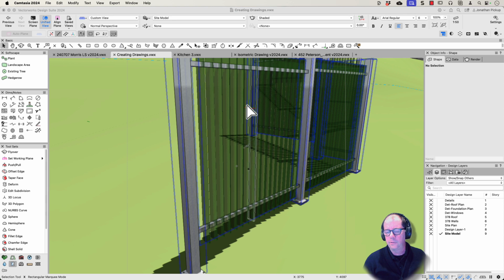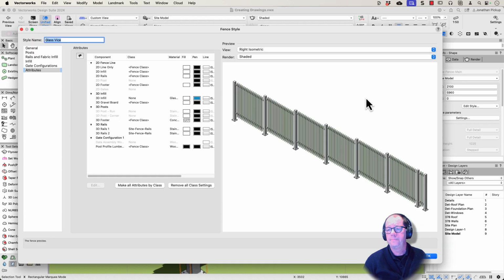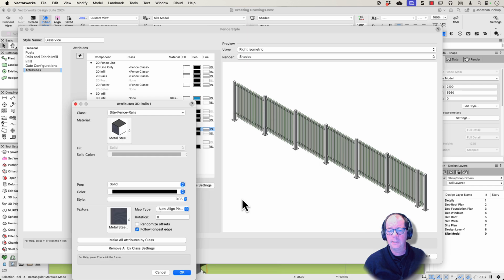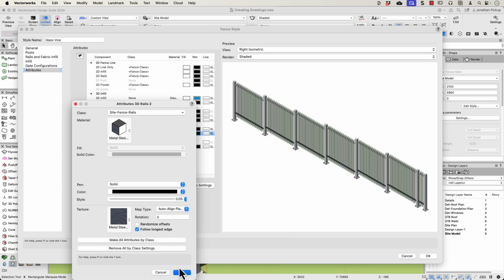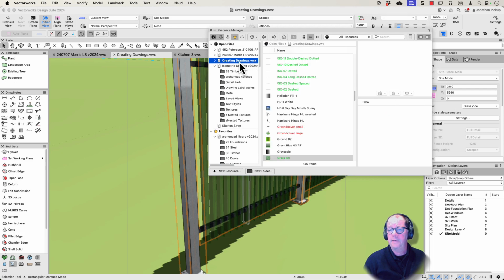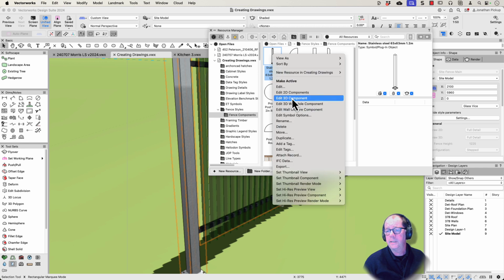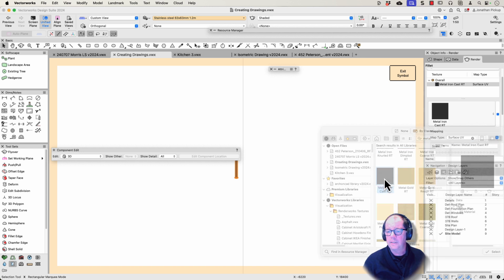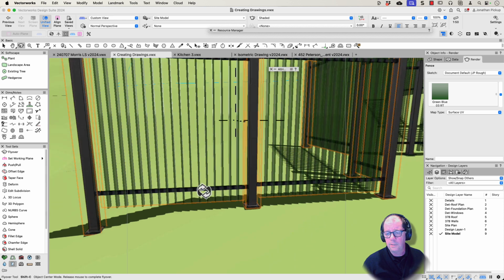Quickly Edit Fence Style with Vectorworks 2024